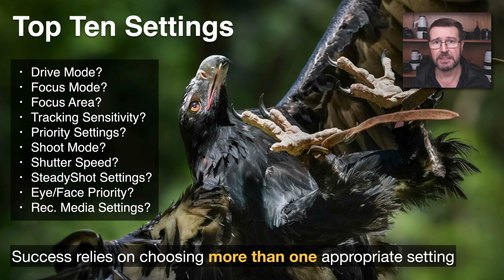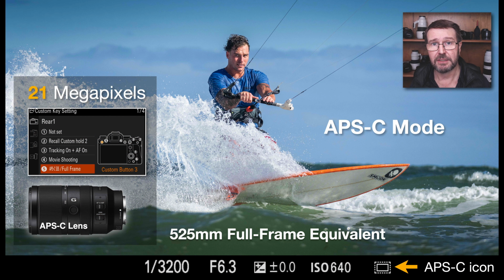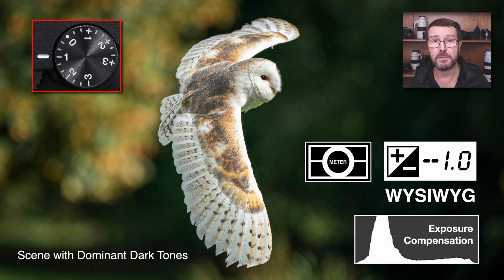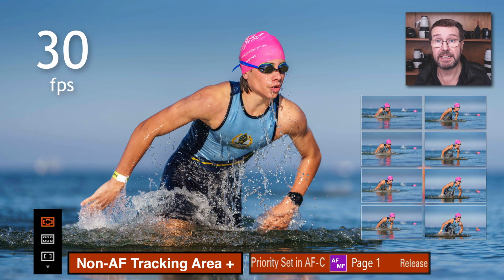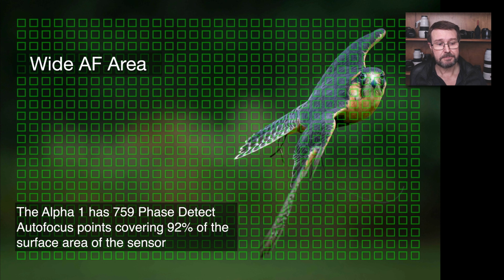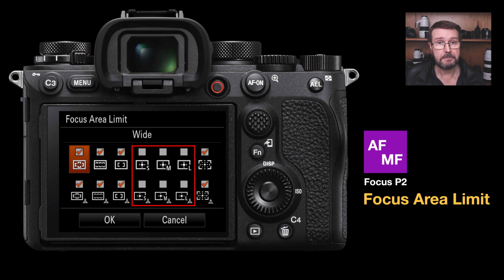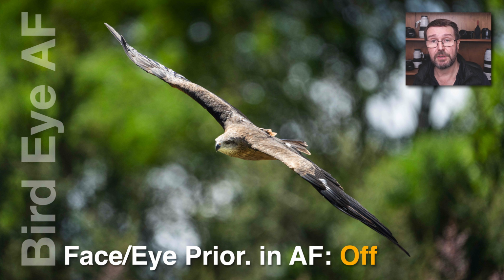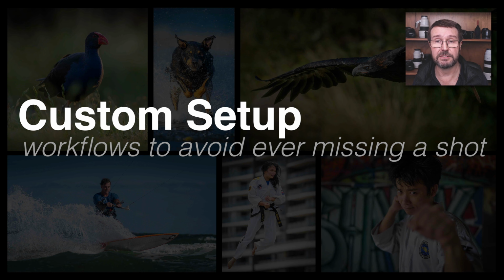Camera Settings for Shooting Action and Birds in Flight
The Alpha 1 is used in this presentation.
Mark Galer recommends the optimum camera settings for capturing photos of rapidly moving subjects such as birds in flight. These settings can be recalled quickly using one of Sony's memory features. Mark shares his own camera settings file and 500-page eBook with his Premium Patrons
Contents:
Start 00:00
Overview of Action Settings - 00:10
Choosing a Fast Lens - 02:50
List of Action Settings - 10:18
Saving an Action Shoot Memory - 11:49
Shooting Mode & Exposure Compensation - 13:05
Focus Mode - 19:30
Drive Mode - 19:52
Hi+ and achieving 30 fps - 23:00
Priority Setting in AF-C - 25:04
Silent Mode - 25:26
Display Options - 26:29
Record Media Settings - 27:46
Focus Area - 31:08
AF Tracking and Tracking Sensitivity - 36:45
Touch Operation and AF Tracking - 40:34
Eye AF - 43:27
Recall Custom Hold settings - 47:51
SteadyShot Settings - 50:32
Save/Load Settings - 53:25

A single $10 Membership fee includes access to member-only Q&A Forums + Over 26 1-hour member-only seminars, 'over 15 downloadable' eBooks + cameras settings files (there is no contract or commitment beyond the first month).

If you find Mark's work for the Alpha community helpful please consider making a donation to support the creation of new learning resources for Alpha users (this content creation is not funded by Sony).